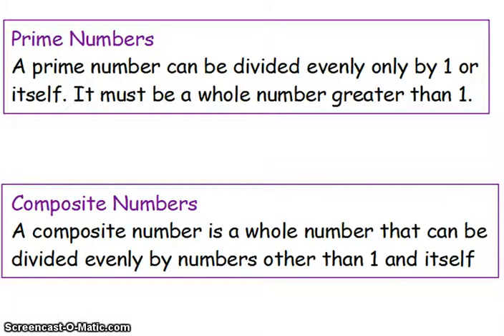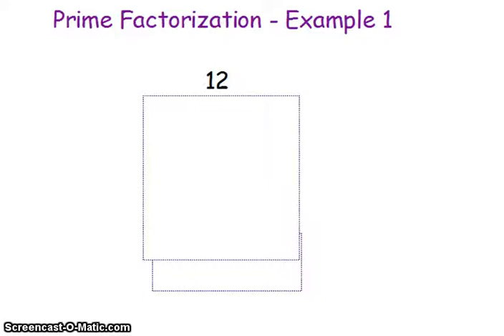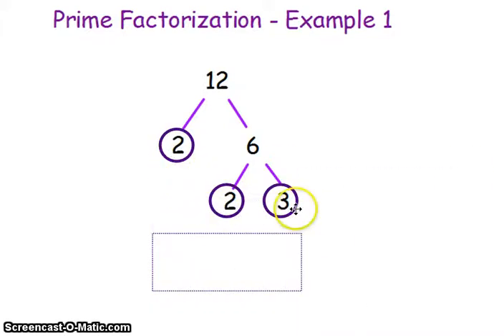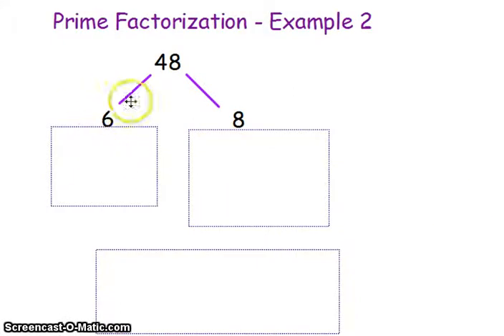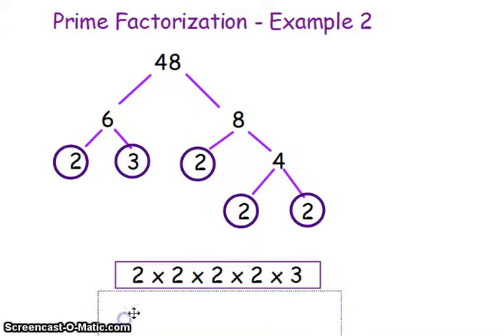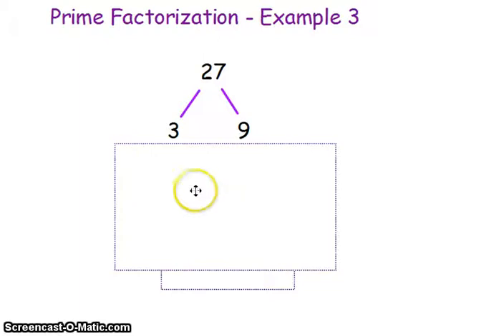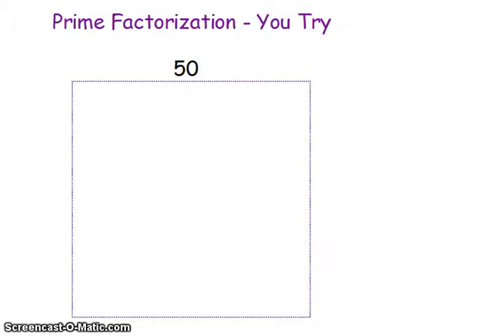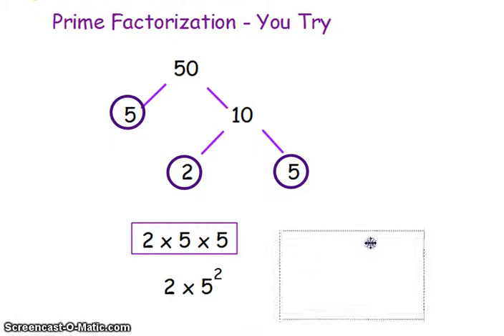Prime Factorization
Finding the Prime Factorization of a Number